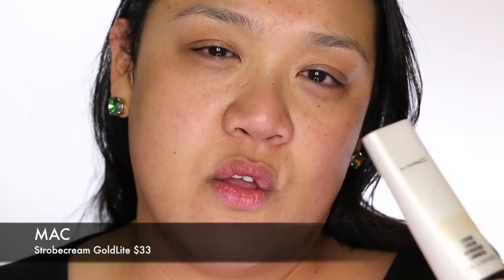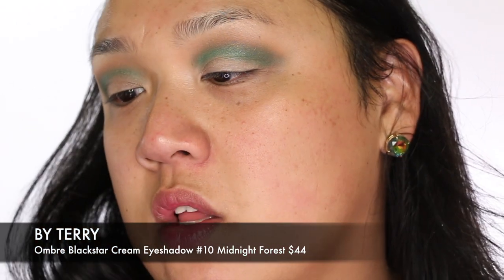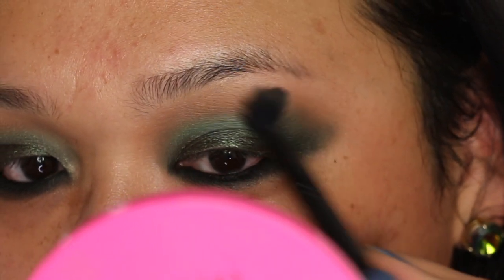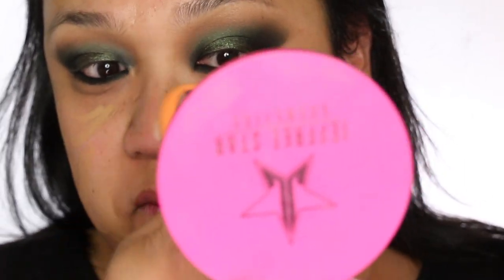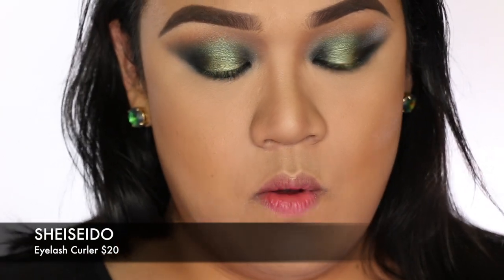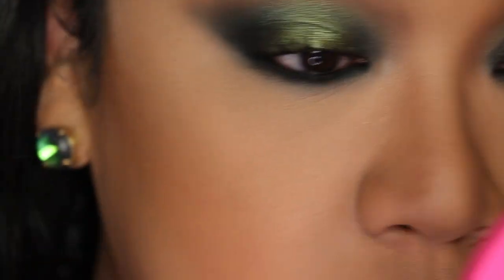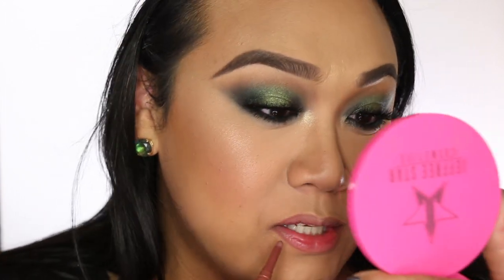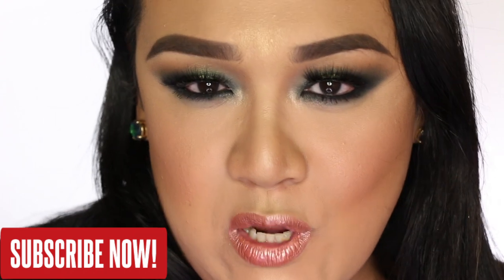HOLIDAY GLAM TUTORIAL / LOOK ONE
TIS THE SEASON!  Time to pull out all that glitters with rich beautiful jewel toned lewks!  This holiday season I'm gonna start off with some drama!

Serving lush, deep and shimmery emerald smokey eyes, blinding metallic nude lips and of course above and beyond perfected glowing skin guaranteed to stop the party any where you go.   A  perfect look for any upcoming holiday festivity.

Sit down with that cup of creamy eggnog, relax and get glam with me , V for this holiday season.